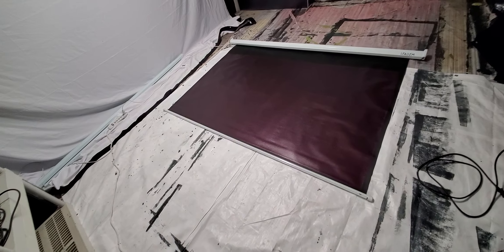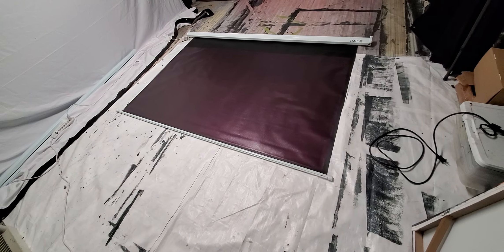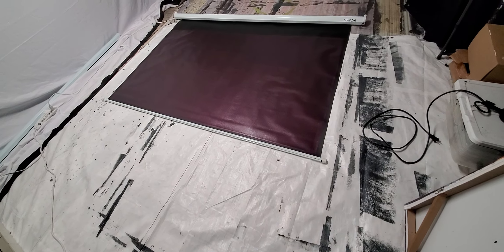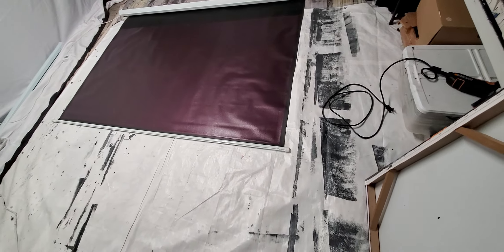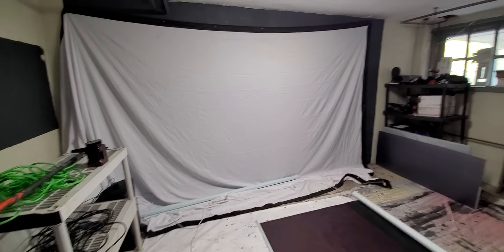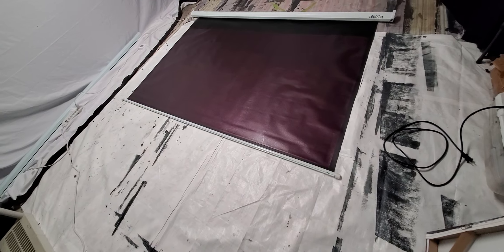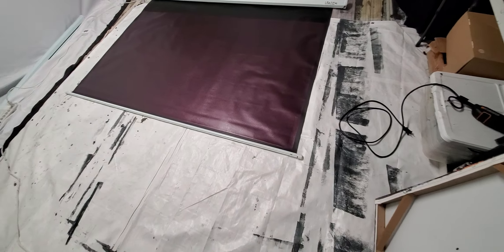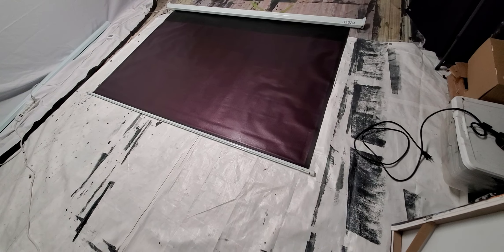Turn a cheap Ebay motorized projection screen into our new FINAL Deep Red Phantom 21 ADV ALR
FACEBOOK LIVE PAINT ON DEMONSTRATION!